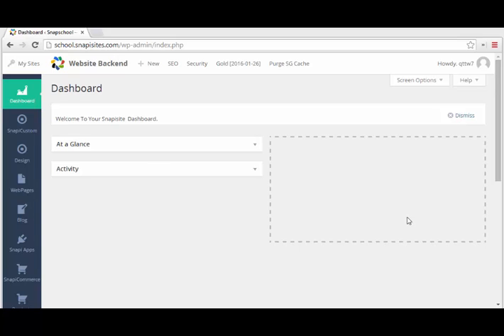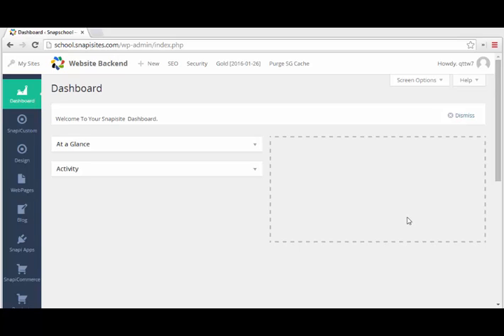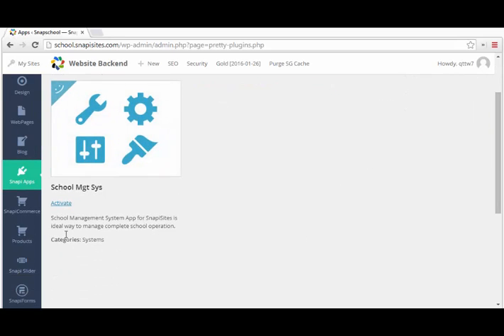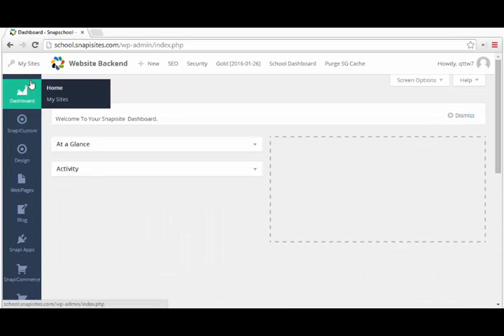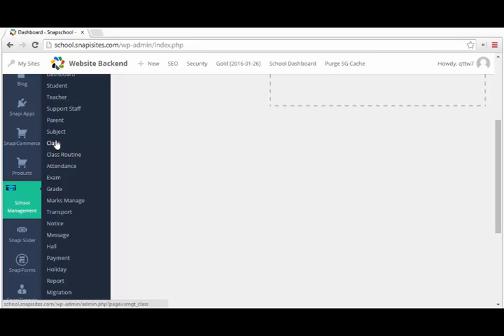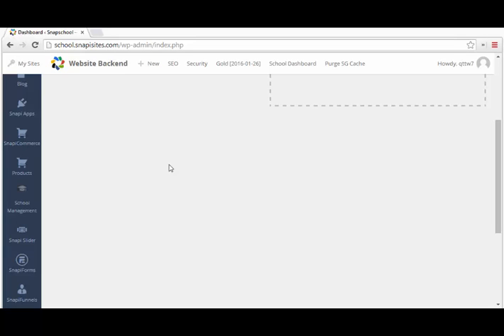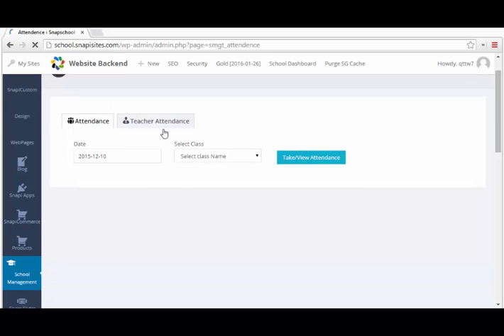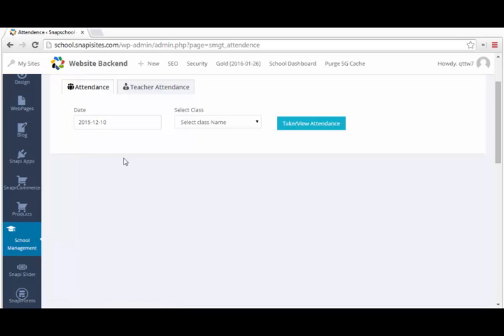How to build School Management system from scratch website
Management build School system wordpress web development